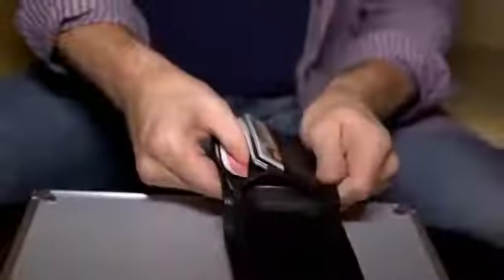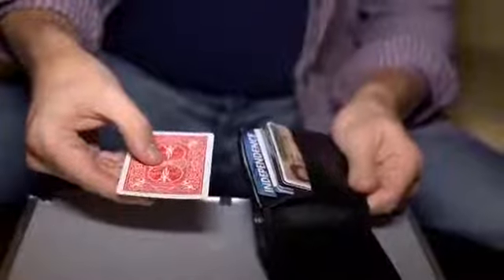The Wallet Transformer par Cameron Francis et Big Blind Media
Un gadget ingénieux qui transforme N’IMPORTE QUEL portefeuille normal (avec au moins un emplacement pour carte de crédit) en un utilitaire « Signed Card To Wallet ».